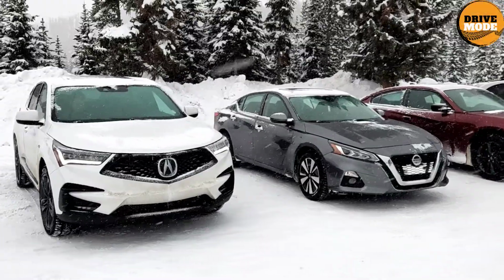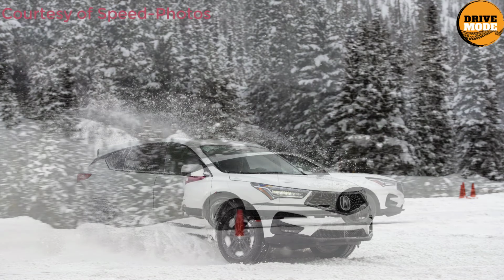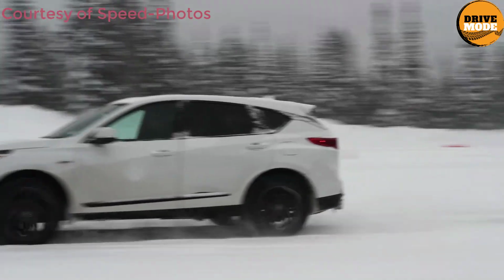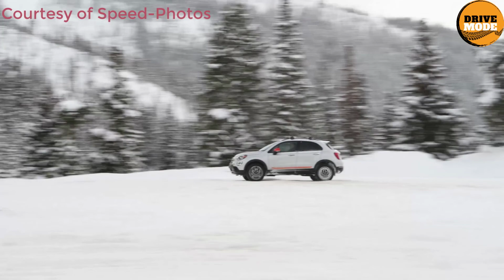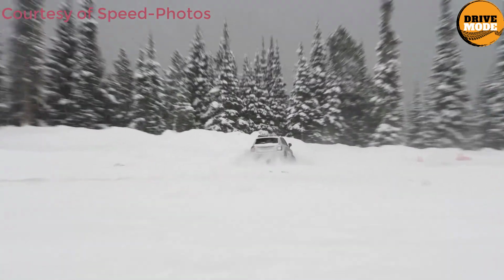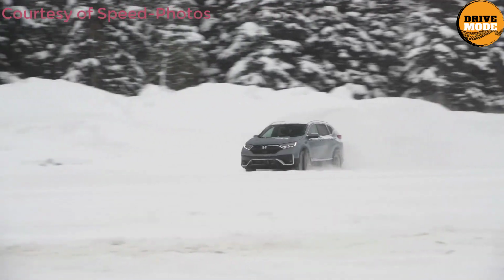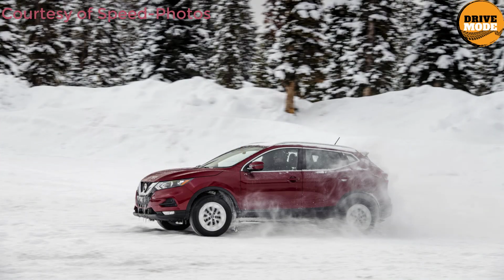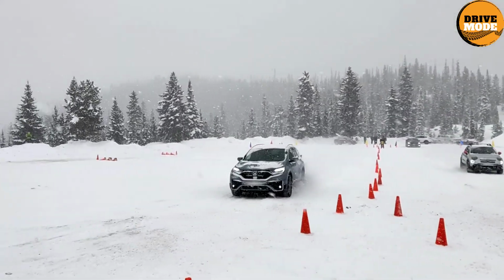Putting Safety To the Test at Redline Ice 2020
This is Aaron's third year at the Rocky Mountain Redline Ice Drive event in Colorado. In snowy Winter Park, he got to put six vehicles to the test in snow and ice. Running through the elements, each vehicle was put to work with and without safety systems and with and without a winter-astute driver (meaning Aaron driving the right way and then not) to see how all-wheel drive, snow tires, and safety technologies keep these vehicles upright.

The vehicles in question were all from the 2020 model year, starting with the Acura RDX, the Dodge Charger GT, the Fiat 500X, the Honda CR-V, the Nissan Altima AWD, and the Nissan Rogue Sport. Normal, everyday vehicles thrown into the cruel elements to see how they handled them. Here's the results.